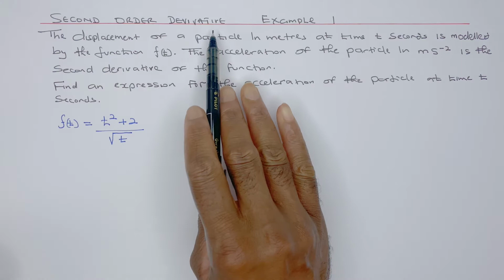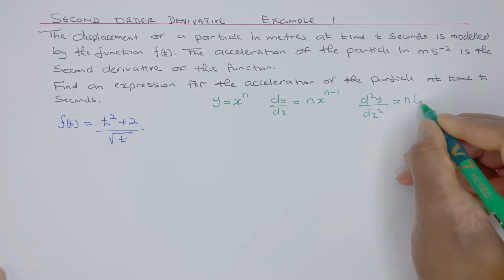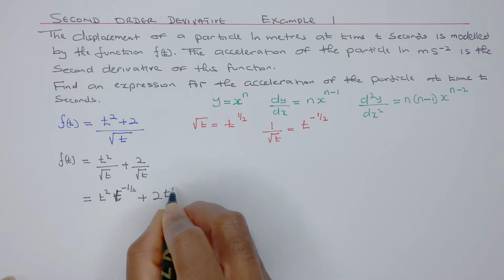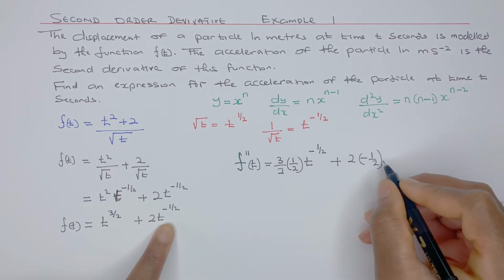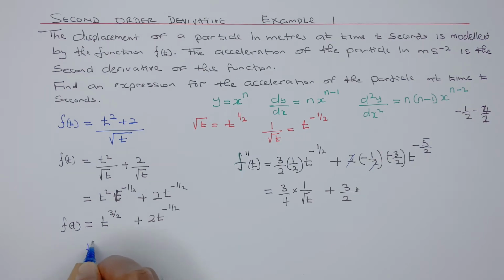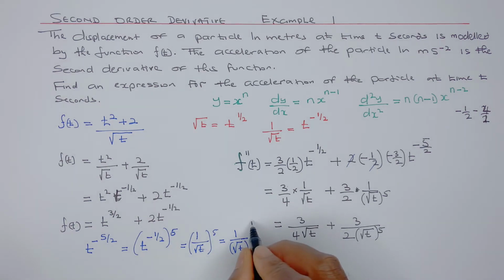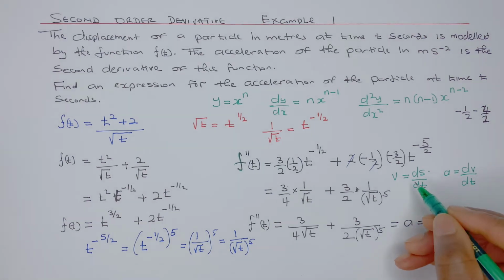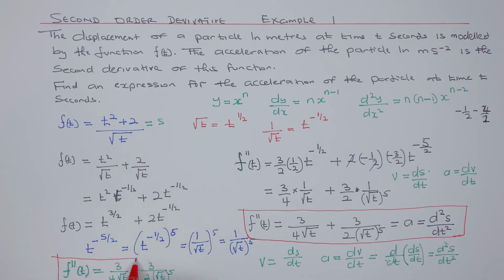Example 1 - Second Order Derivative - A Level Pure Maths - Year 1 - Unit 7 - 7.3.1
00:00:00 - Intro
00:00:19 - Example 1 - Second Order Derivative - A Level Pure Maths